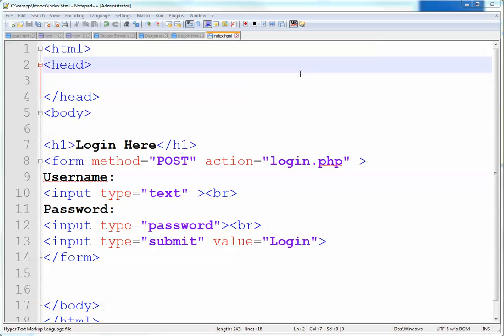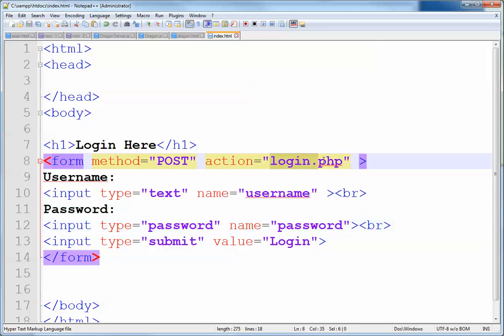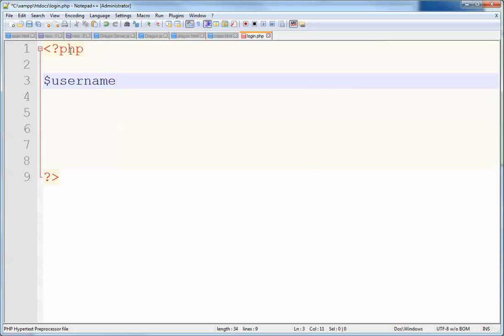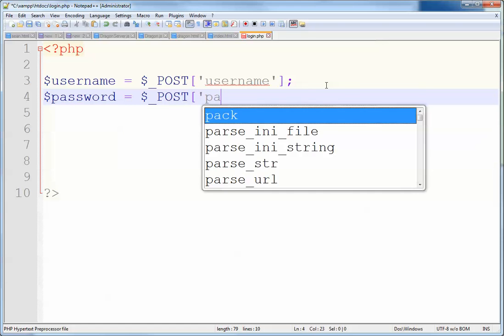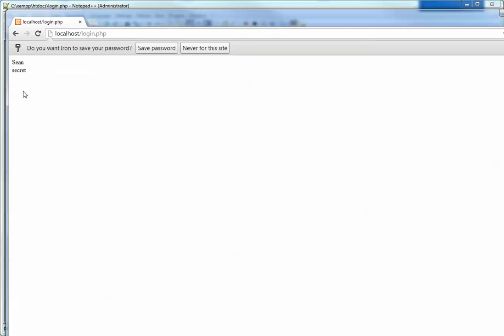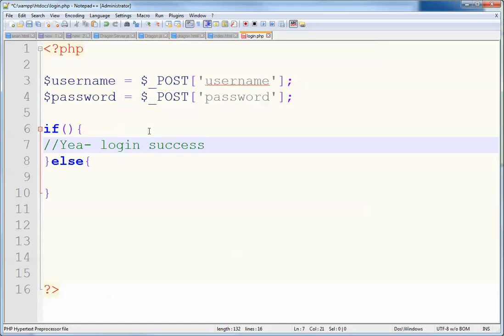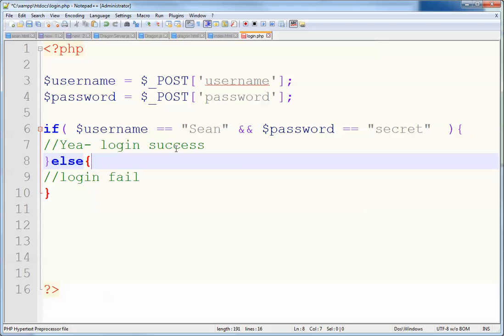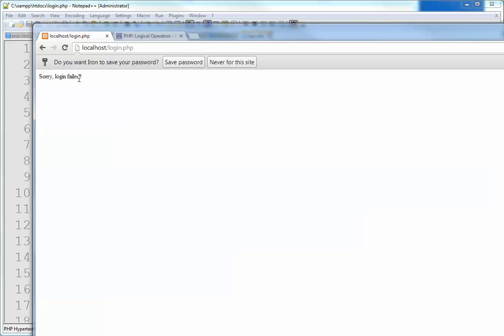PHP Login Step 3. Rough PHP